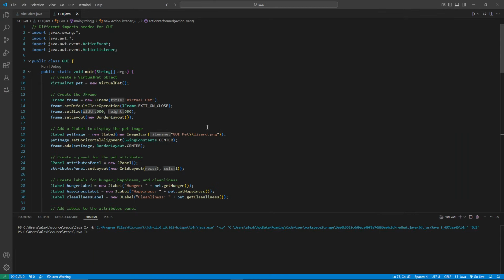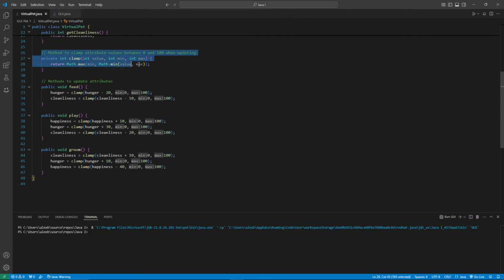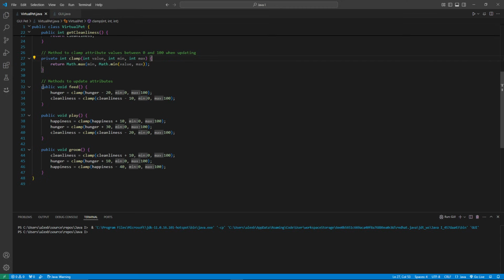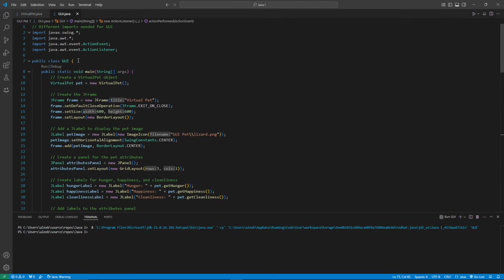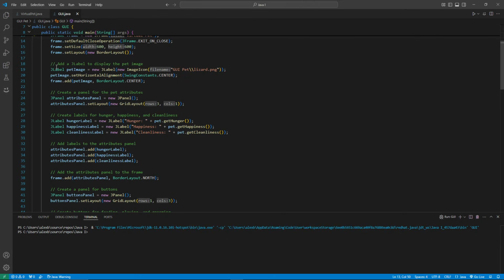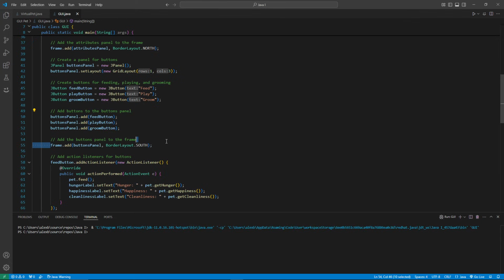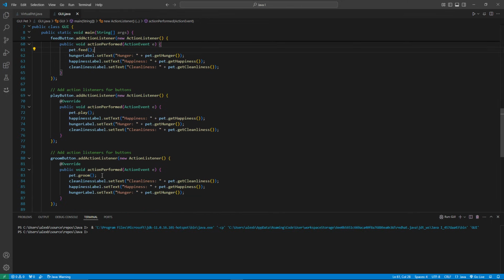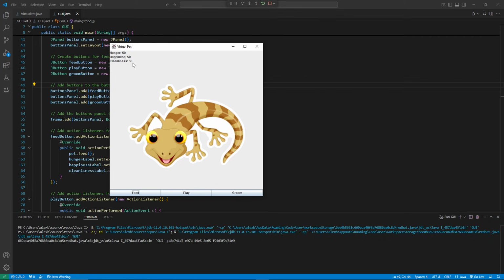Java GUI Demo